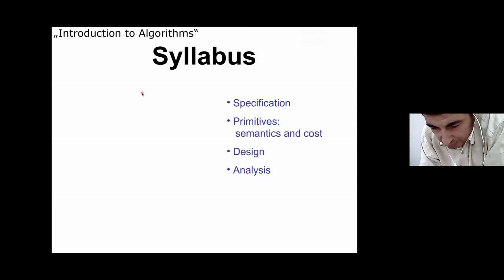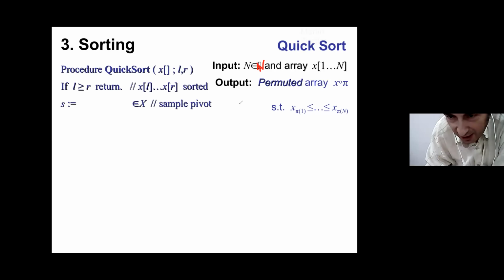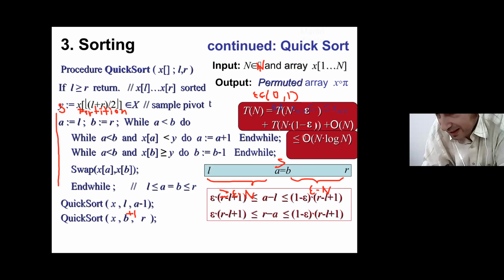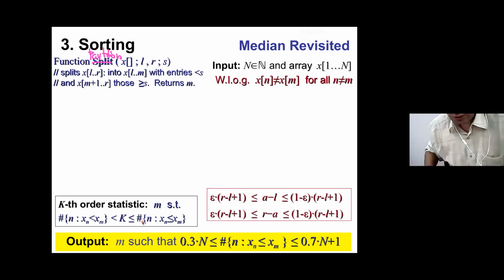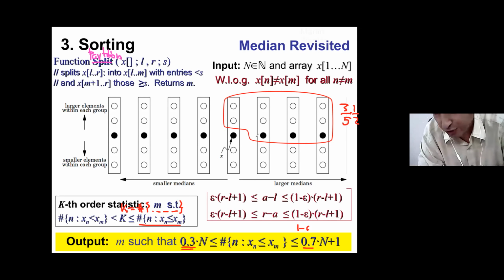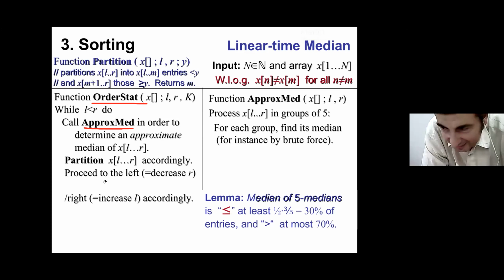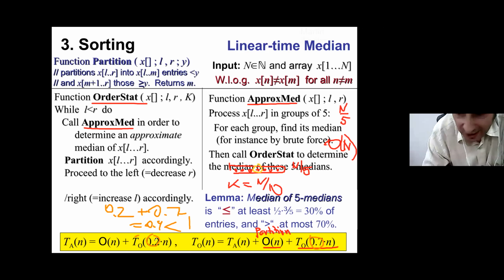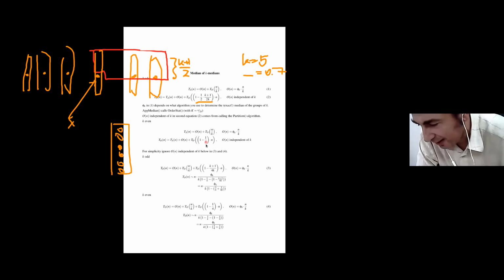CS300 Introduction to Algorithms, Chapter 3c (Sorting, by Alexander Stoimenov)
Linear-Time Median